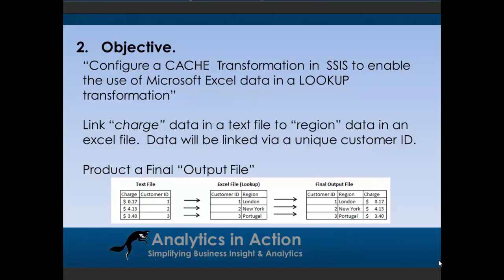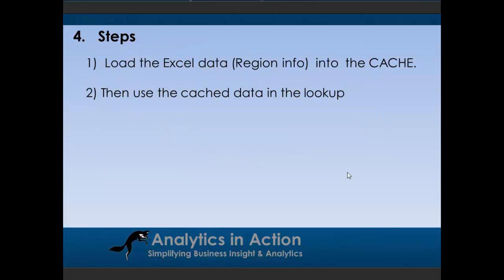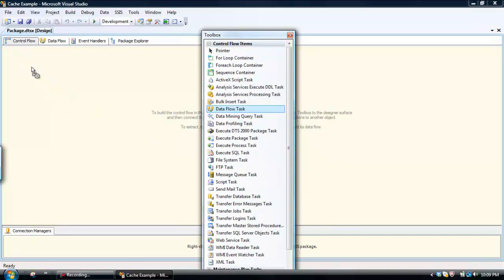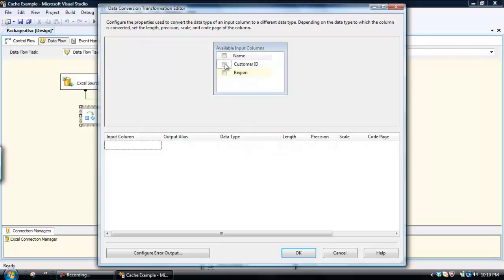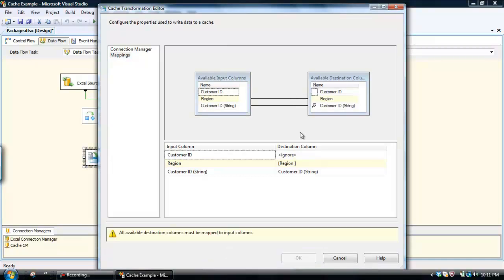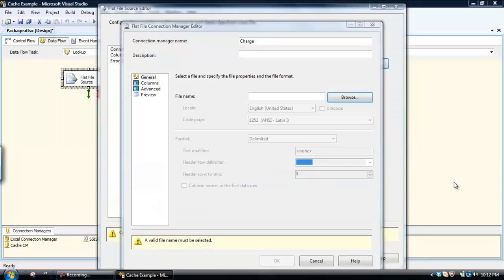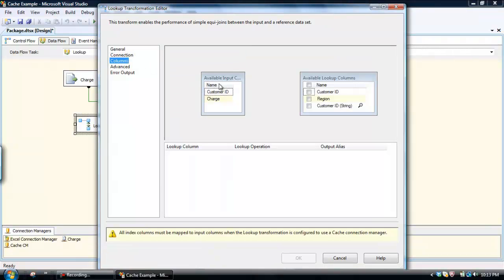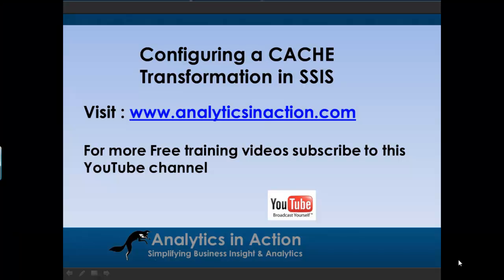Configuring a CACHE Transformation in SSIS (SQL Server Integration Services)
Step by Step guide on how to configure a CACHE Transformation in SQL Server Integration Services. The tutorial covers 1) Objective of this tutorial 2) Considerations when using a Cache LOOKUP transformation.3)Basic steps to configure the transformation 4) Video demo of how to configure a Cache LOOKUP. 5) Additional resources (demo files to download etc.). More free SSIS video are available